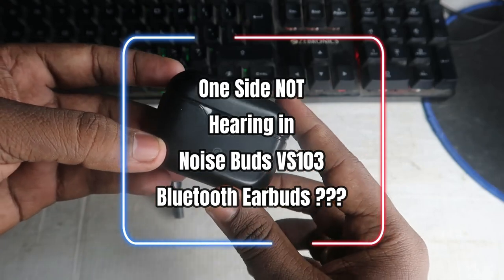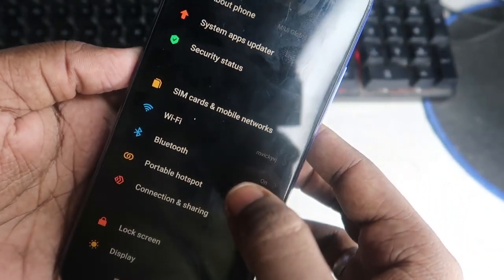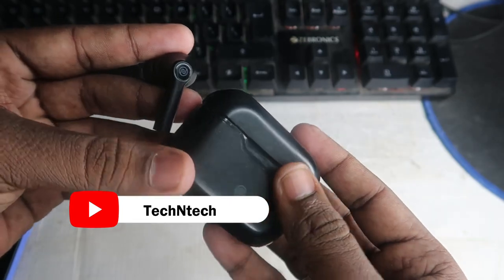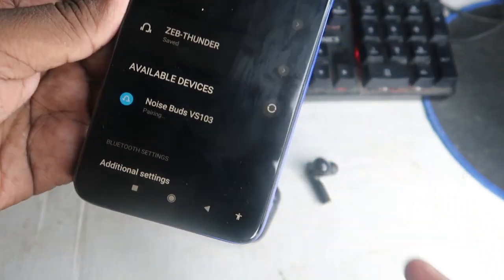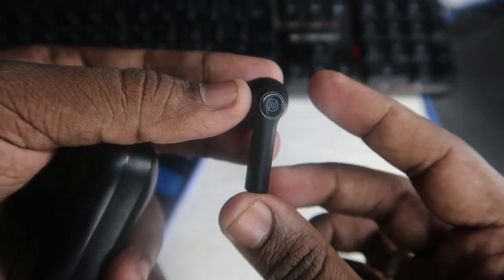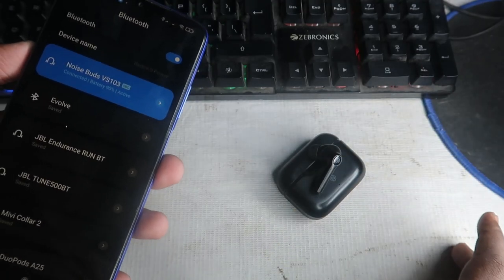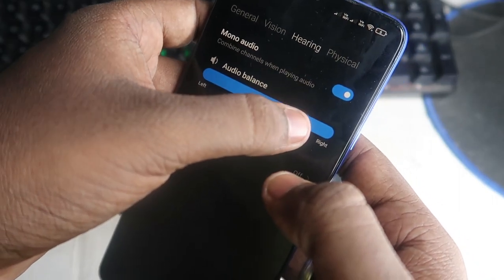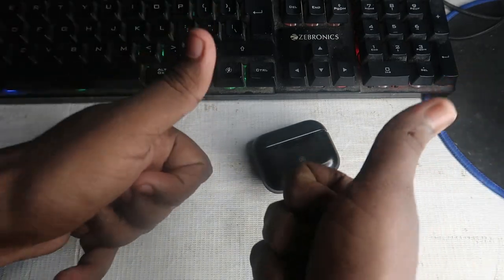How to Reset Noise Buds VS103 - One Side Earbud Not Hearing Pairing? Problem Solved 100%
In this video, let me share steps on How to Reset Noise Buds VS103 Bluetooth Earbuds. In case you guys experience one side earbud, not music hearing, paring, or connecting in the Noise Buds VS103 you can solve that issue by using some simple steps if you're earbuds do not have hardware related issues means...